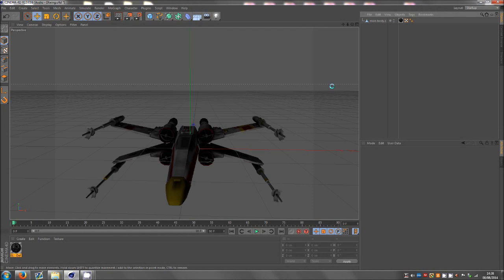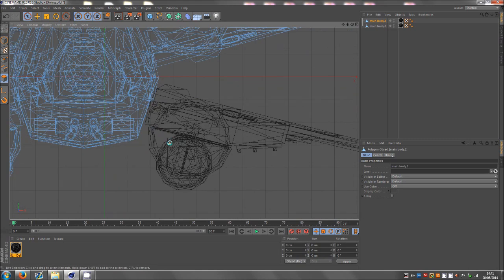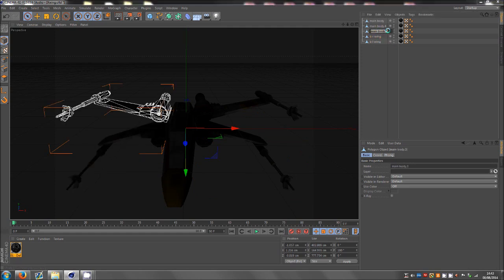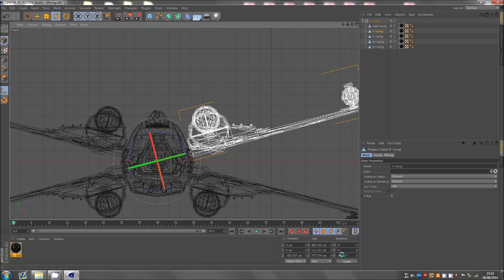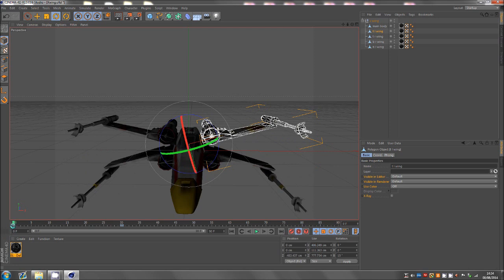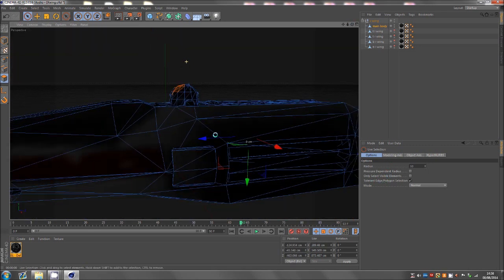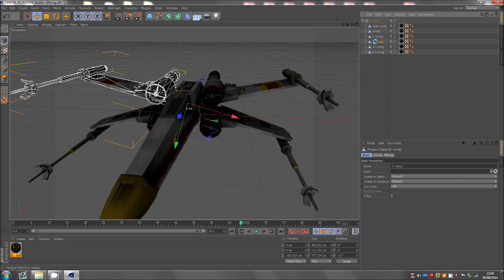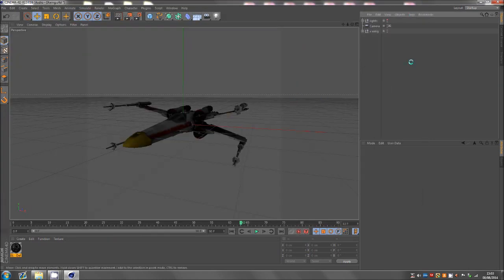Cinema 4D | Lets Animate 'X-Wing Fight Jet' (Star Wars) Ep.1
Hey guys this is another series I am going to do which are suggested by you.